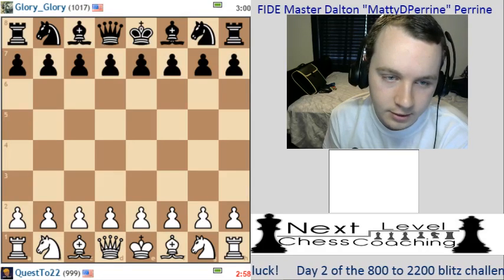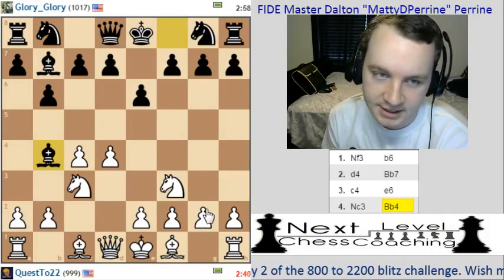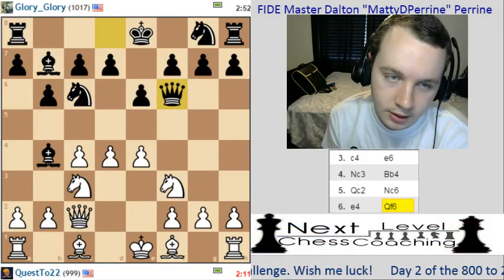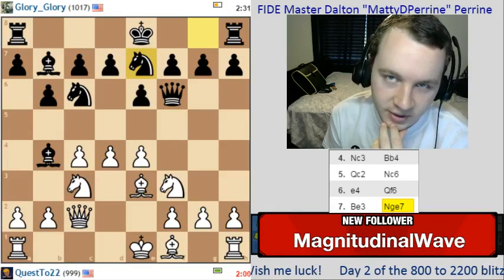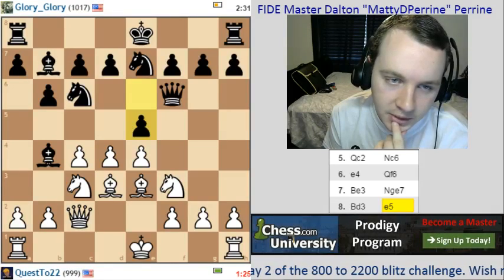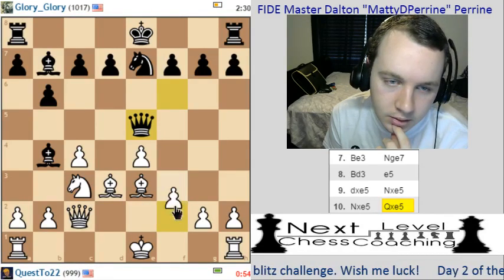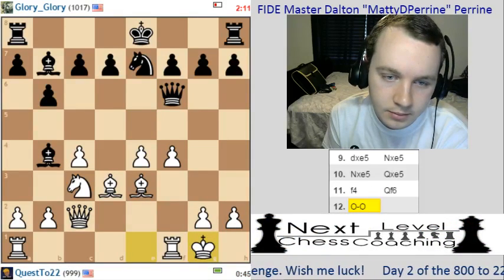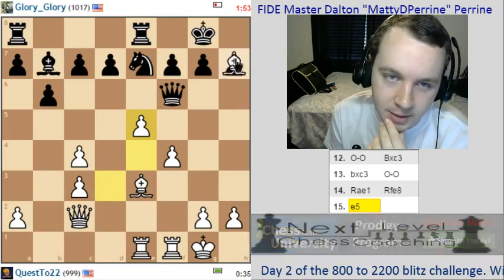800 to 2200 Blitz Challenge: Game #8 vs 1017